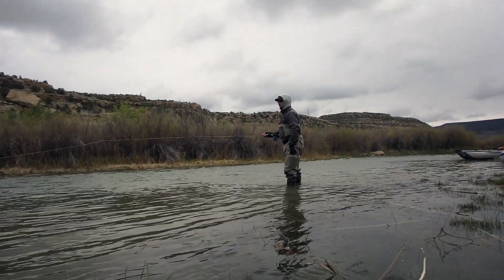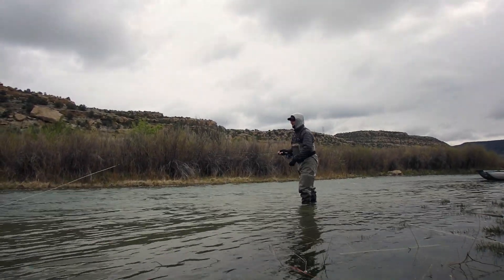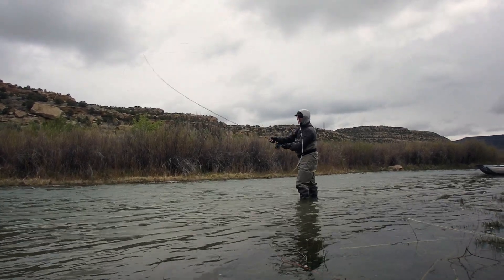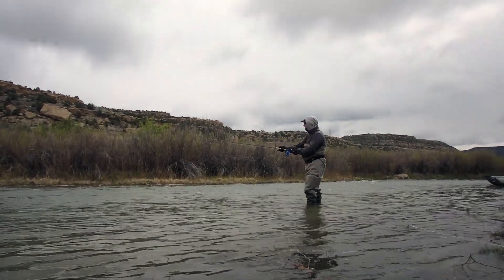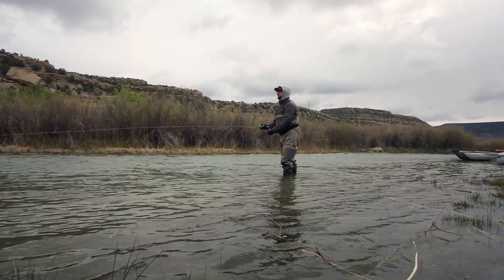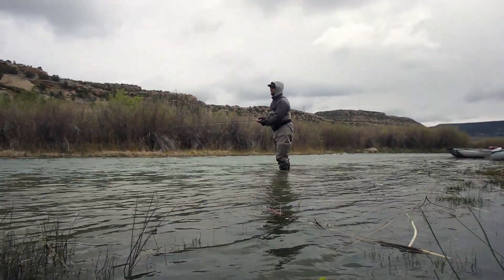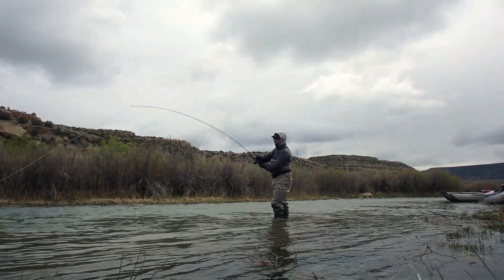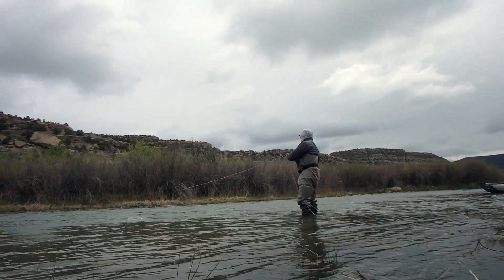single hand skagit casting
short demonstration of single hand 9 foot 5 weight fly rod and single hand spey tactics including forward cast line haul.